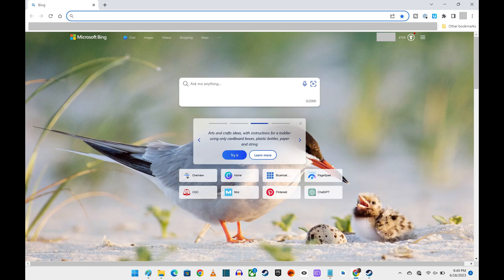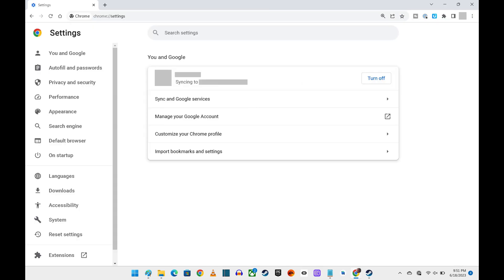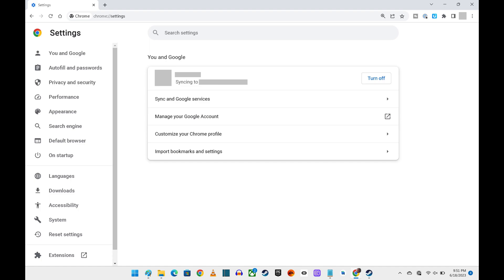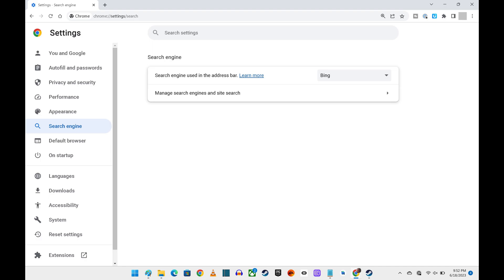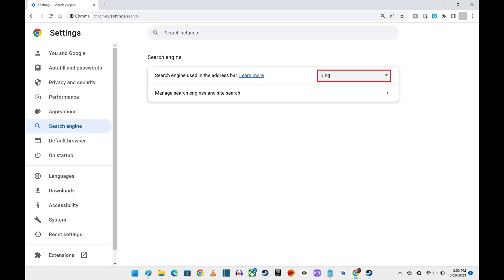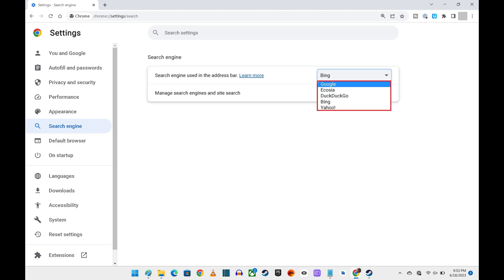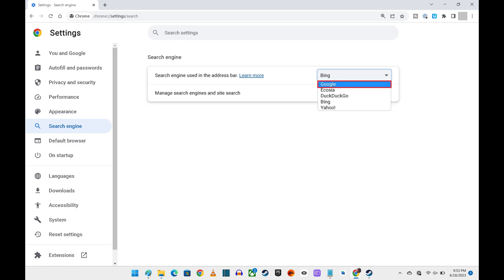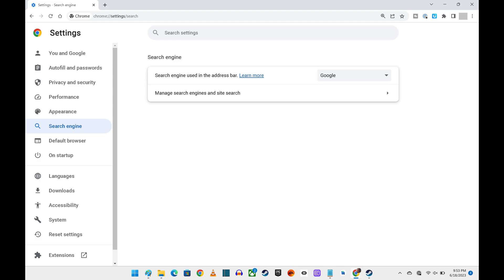How to Remove Bing and Restore Google as the Default Search Engine in Google Chrome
In this video I'll show you how to remove Bing and restore Google as the default search engine in Google Chrome.

Timestamps:
Introduction: 0:00
Steps to Remove Bing and Restore Google as the Default Search Engine in Google Chrome: 0:31
Conclusion: 1:18

Video Transcript:
Maybe you installed some software that set Bing as the default search engine in Google Chrome. Or, maybe you left your computer unlocked and your friends decided to play a joke on you and switch your search engine to Bing. No matter the reason, don't panic. Google makes it easy to remove Bing and restore Google as the default search engine in Google Chrome.

Now let's walk through the steps to remove Bing and restore Google as the default search engine in Google Chrome.

Step 1. Click the vertical ellipses at the top of Google Chrome to open a menu, and then click "Settings" in that menu. You'll land on the Settings screen.

Step 2. Click "Search Engine" in the menu on the left side of the screen. Search engine options are shown on the right side of the screen.

Step 3. Find the "Search engine used in the address bar," option and then click the drop-down menu next to that option. A list of available search engines you can set as the default search engine in Google Chrome are shown.

Step 4. Click "Google." Going forward, Google will be set as your default search engine in Google Chrome.